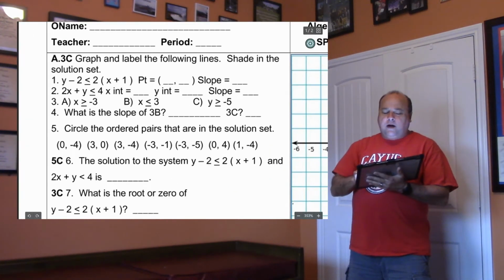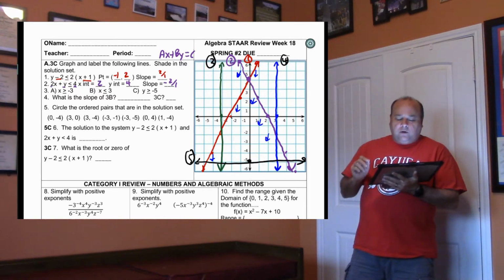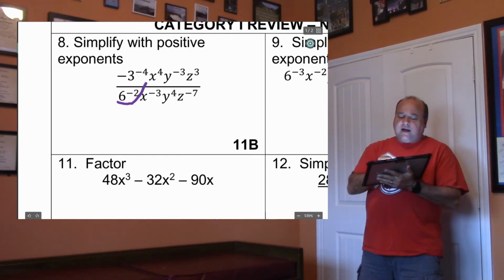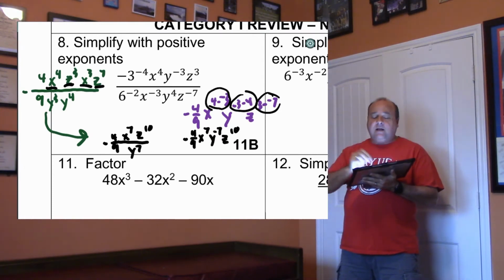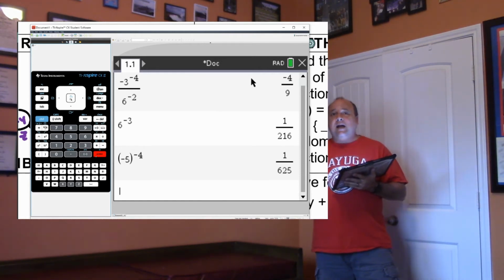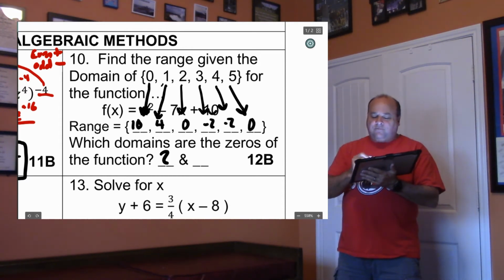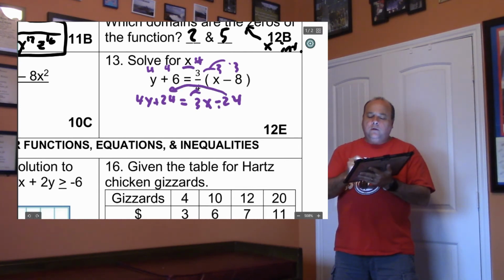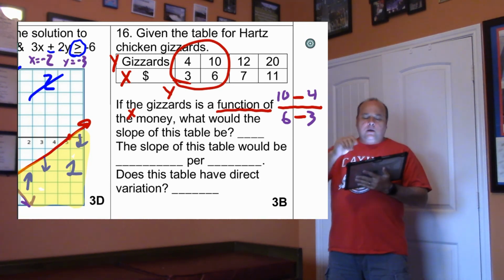STAAR REVIEW 18 FRONT YOUTUBE